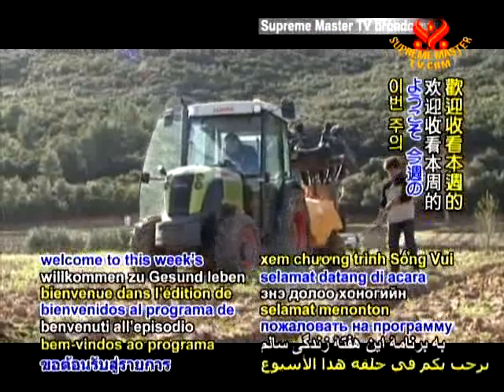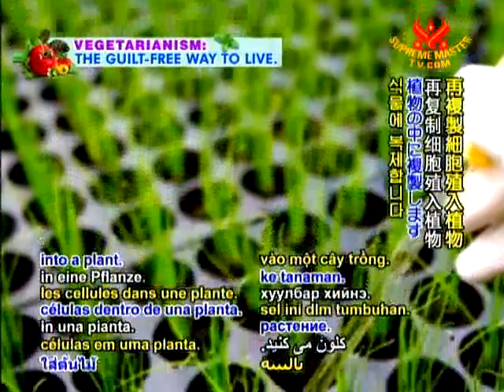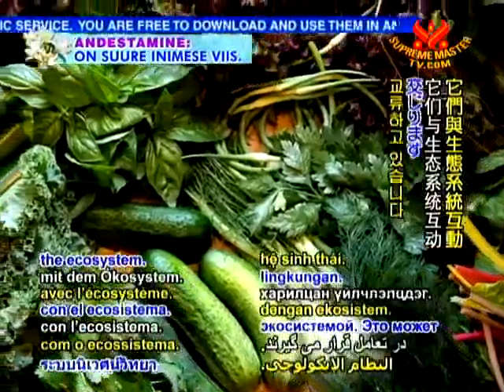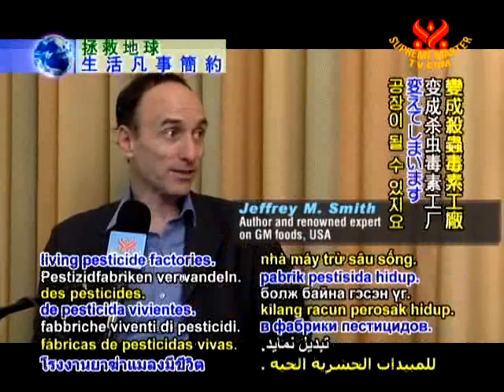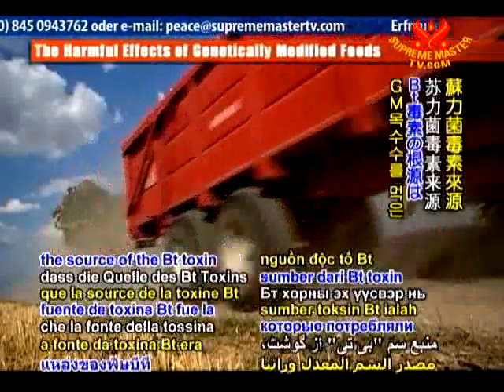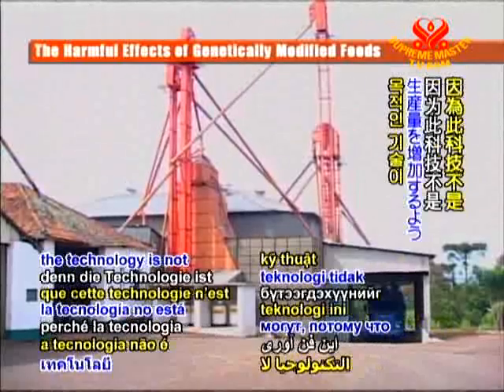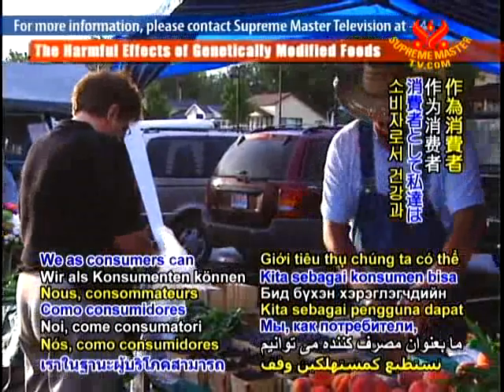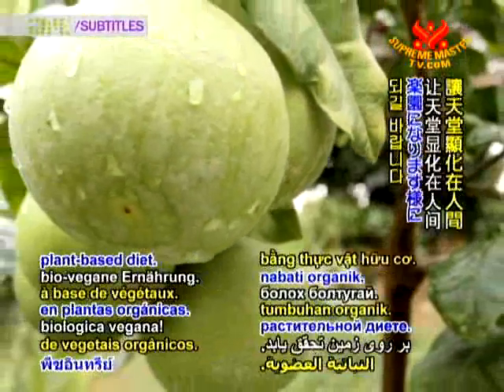Genetically Modified Foods And The Harmful Effects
It is important that you stay informed about what is happening to the foods you eat. As science advances, you can expect that more GM foods will appear on grocery shelves. It is up to you to decide what, if anything, that means to you.
I am convinced that what we eat and how we eat plays a major role in how we feel and particularly, how well we are. For this reason, I would like as many people as possible to become more aware of what healthy eating involves, and of the extreme benefits that can be found in being conscious of what and how we eat.